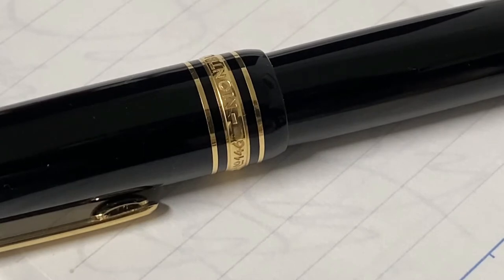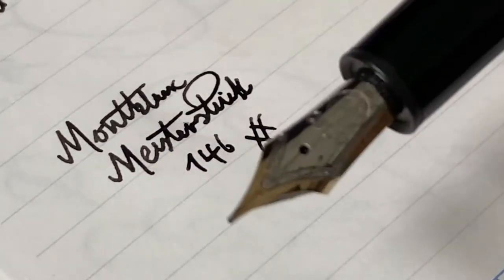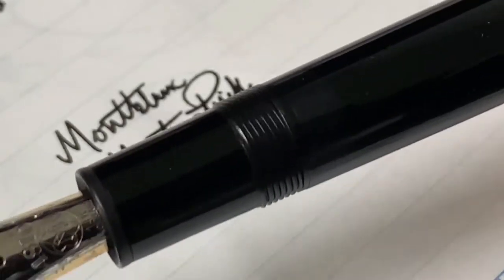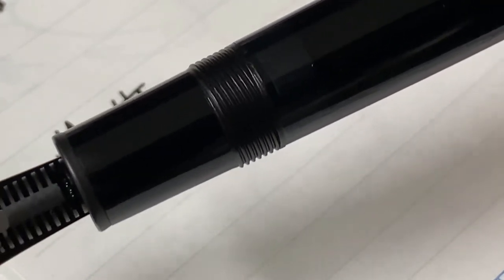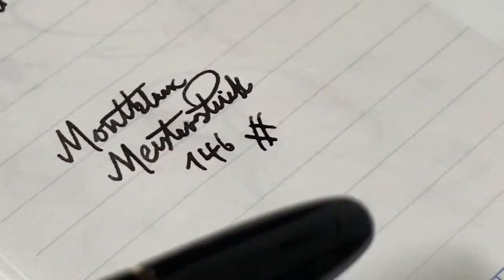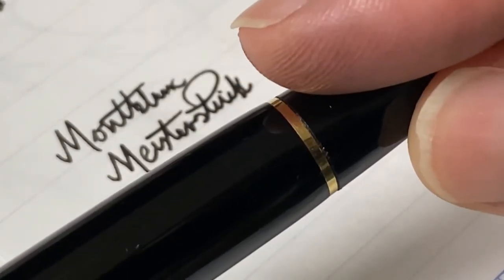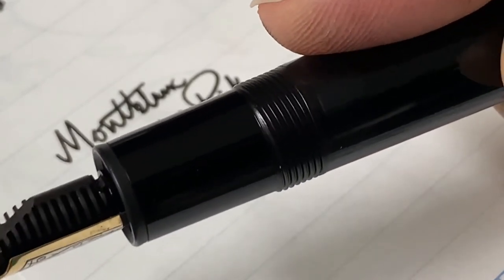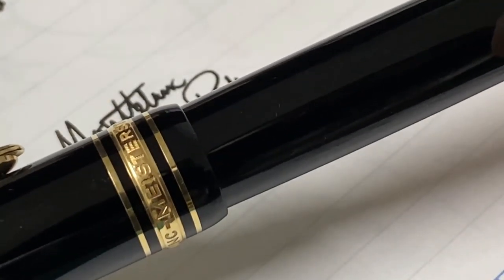Update on my Montblanc Meisterstück 146 (leaking again?!)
Pen: Montblanc Meisterstück 146.